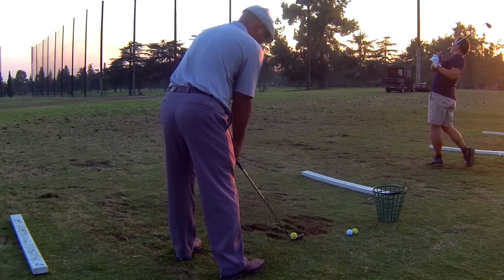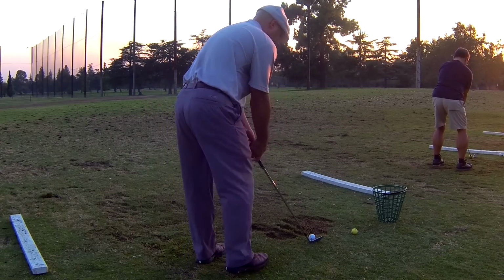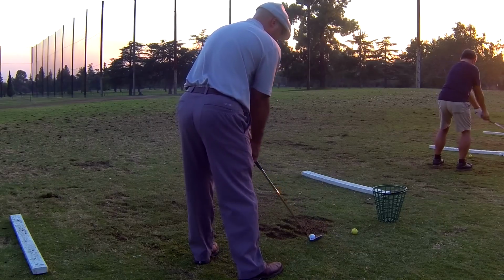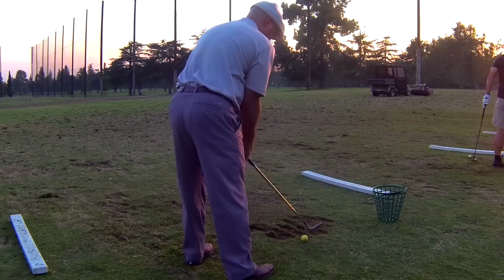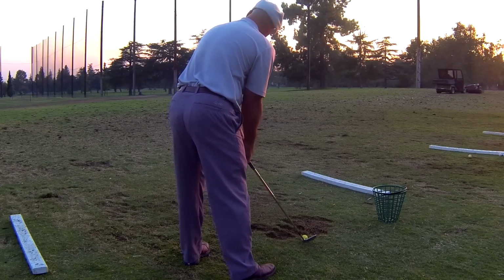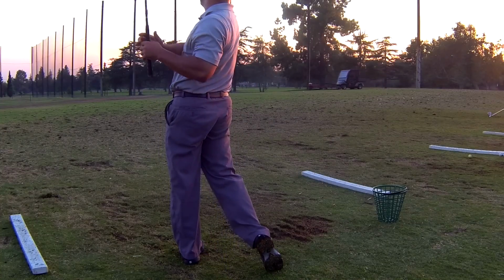MY SWING EVOLUTION - Swing Breakthrough!